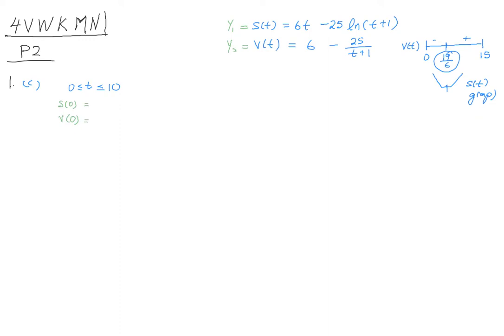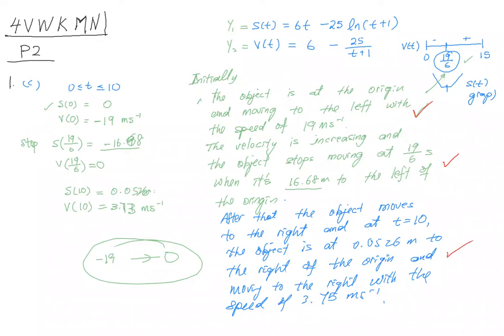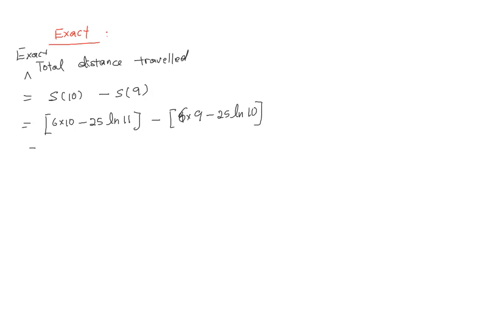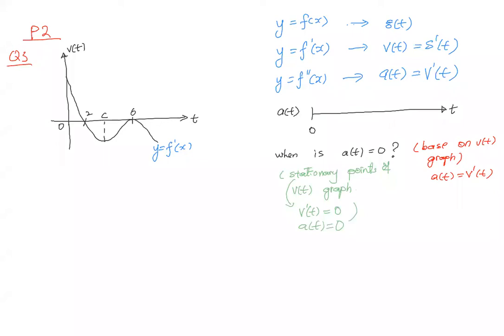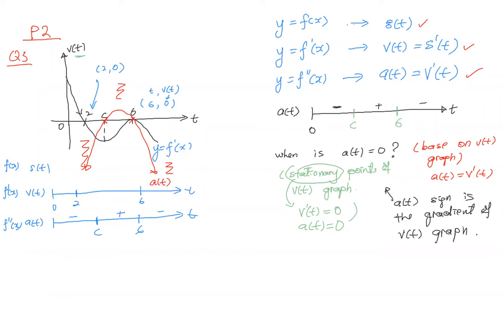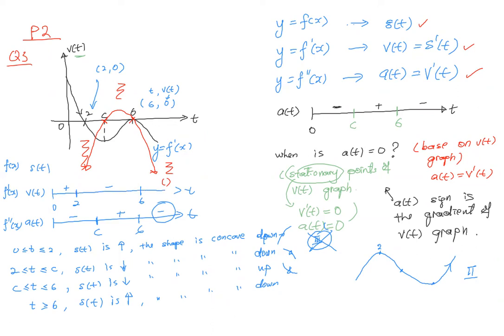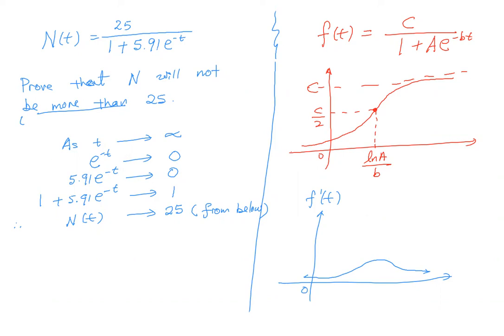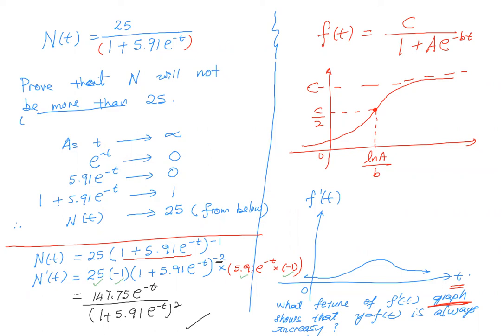5 Jan 4:00 pm